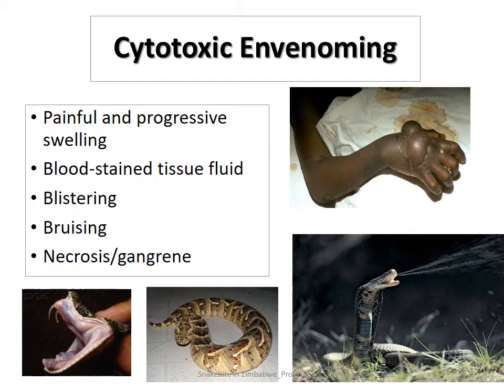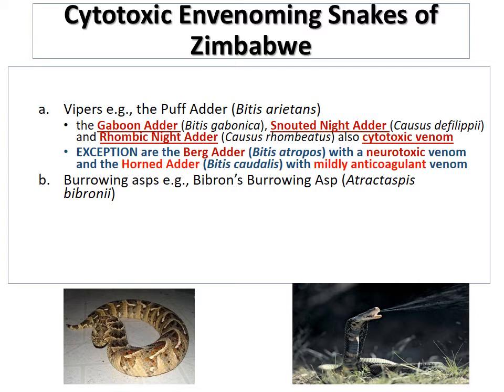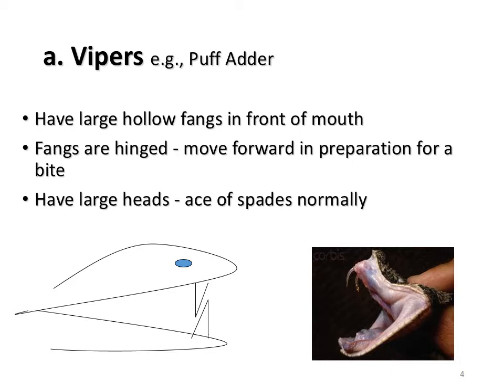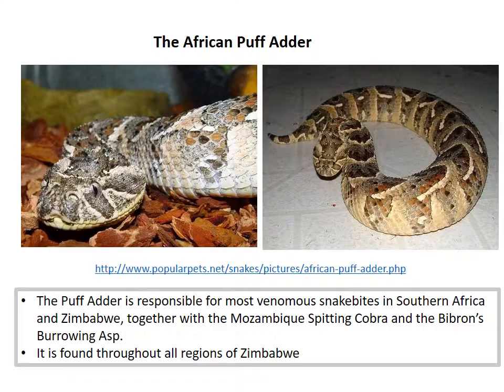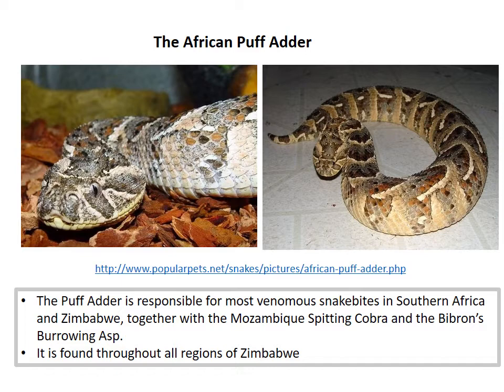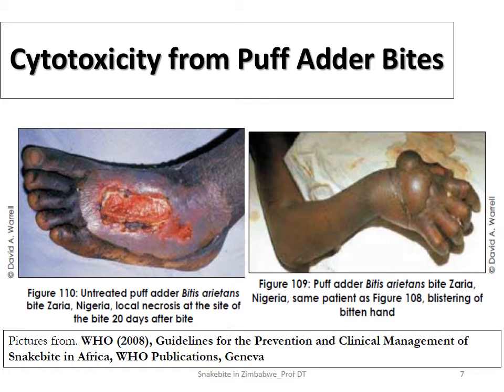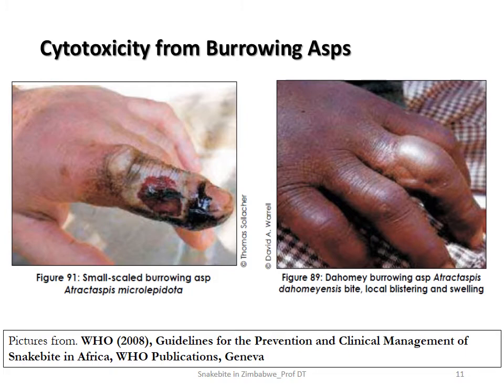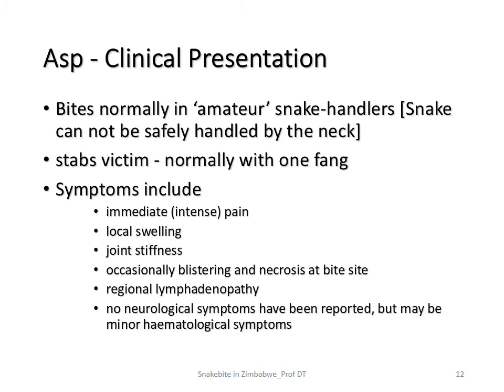Unit 3 Cytotoxic Envenomation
In this Unit, we examine cytotoxic envenomation as we are introduced to snakes responsible for this type of envenomation.